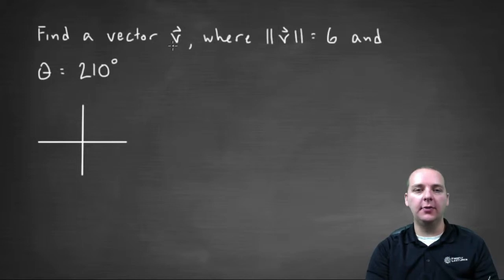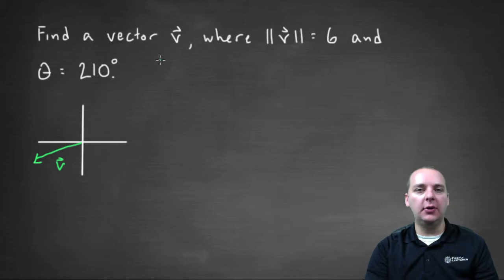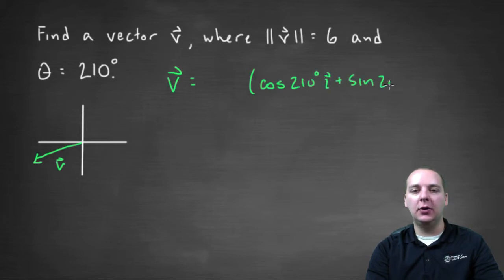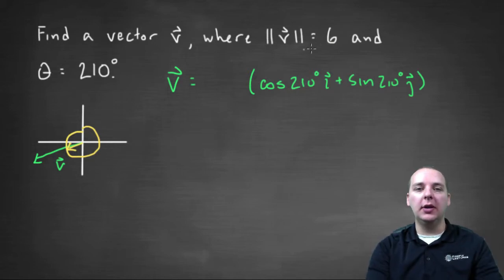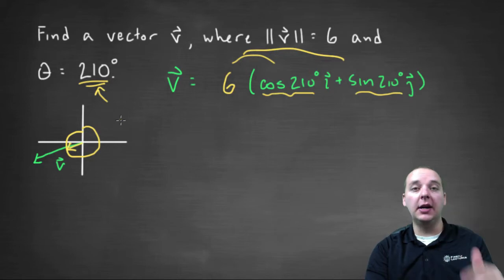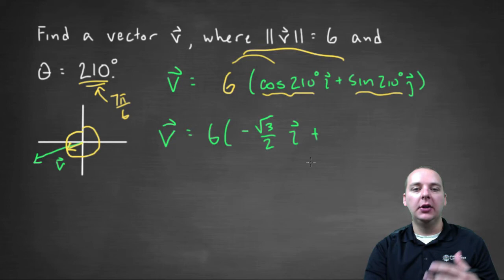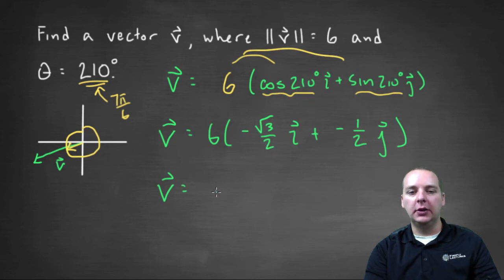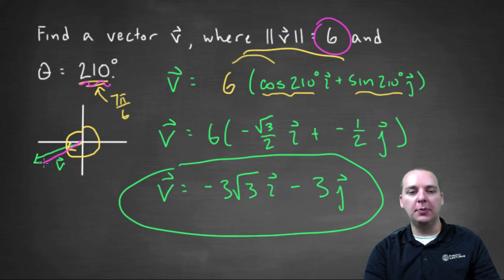Using an Angle to Write a Vector - Example 1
If you enjoyed this video, take 30 seconds to find hundreds of free, helpful videos. No registration required! Using an Angle to Write a Vector - Example 1. Here we work through an example where we write a vector using standard unit vectors where we are provided it's magnitude, as well as the angle it makes with the positive x-axis.